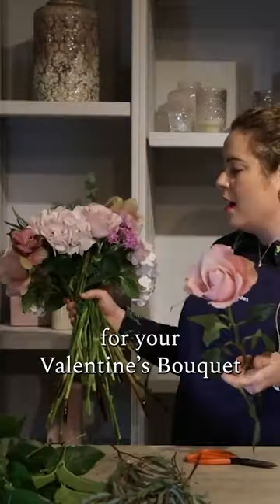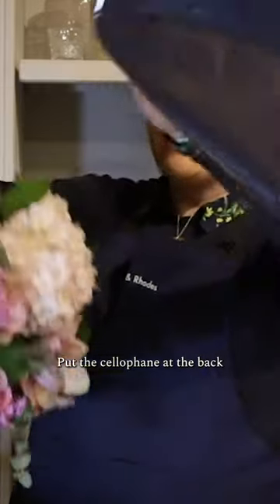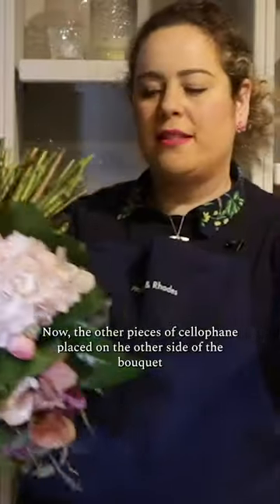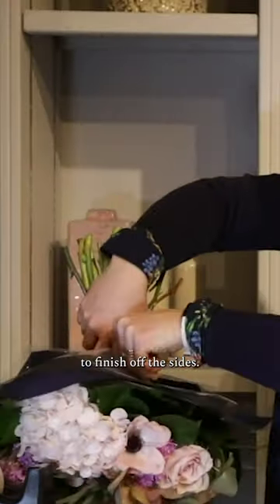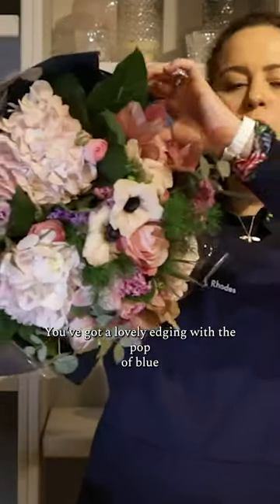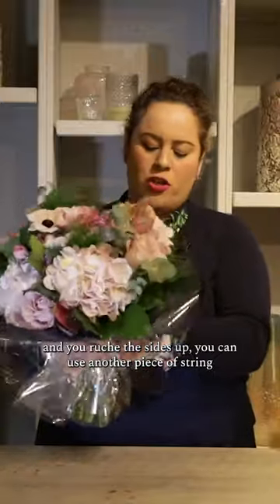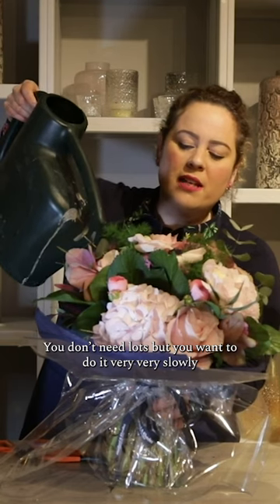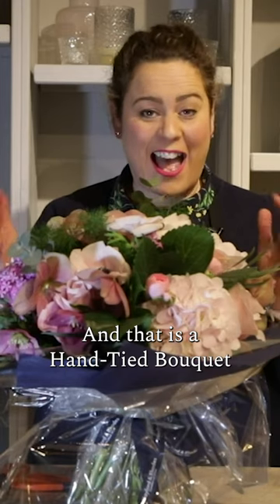Romantic DIY: Wrap Your Valentine’s Bouquet Like a Pro! 🌹🌹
Impress your Valentine by beautifully wrapping the flowers you have bought for them. In this quick tutorial the McQueen's florist shows you how to wrap a beautiful tissue paper collar around it and then create a cellophane base in which you can put water which means the bouquet will amazingly stand up on its own. Perfect and ready to present to your loved one.